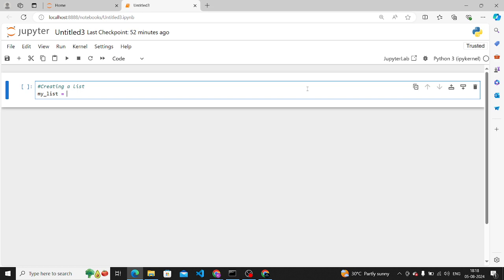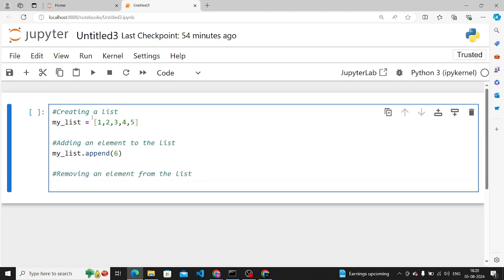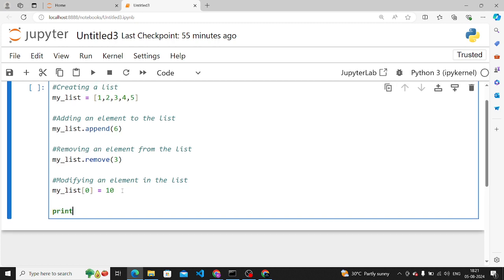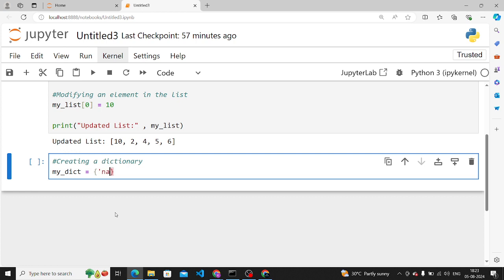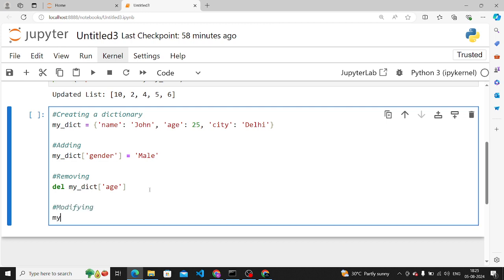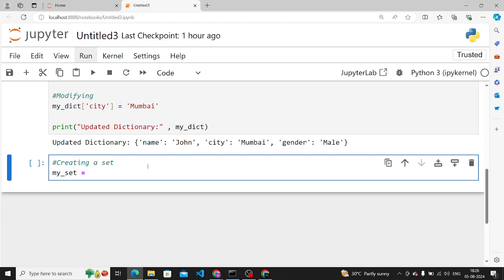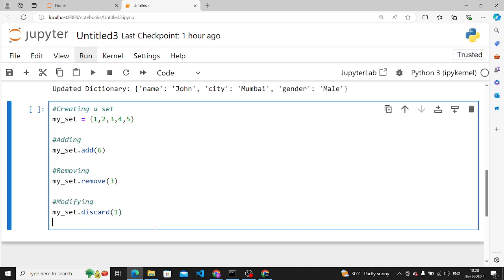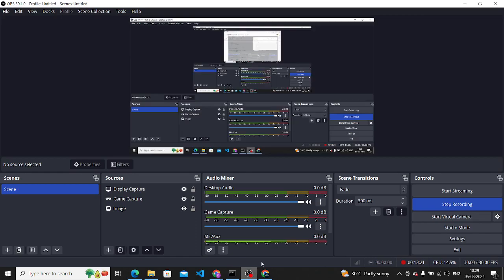Data Analysis/Data Science (Task-1)